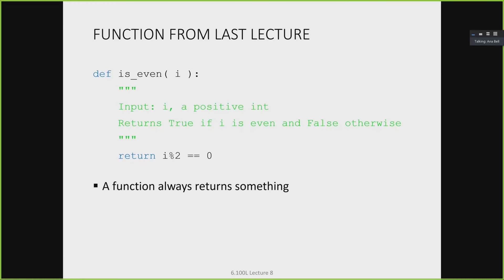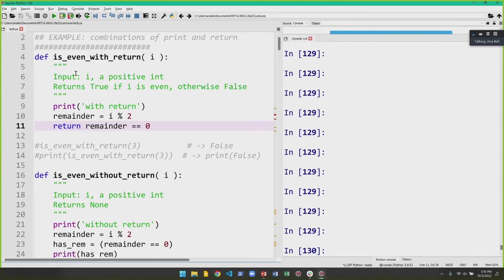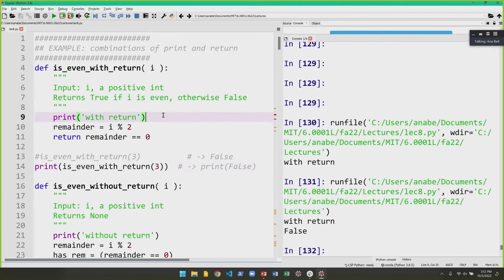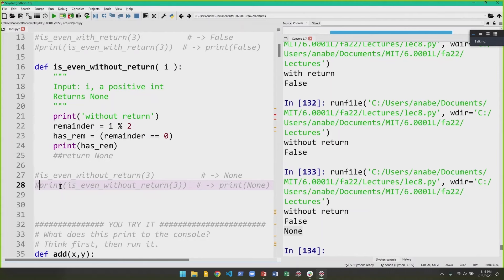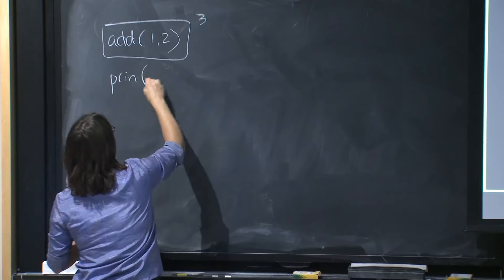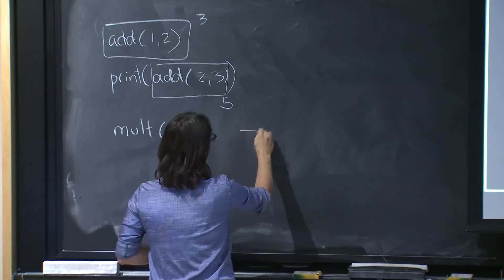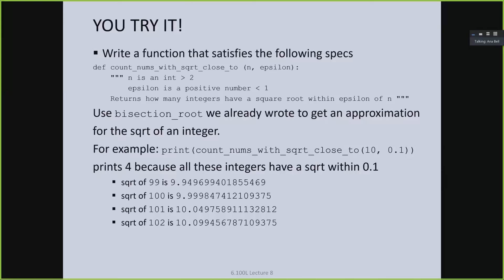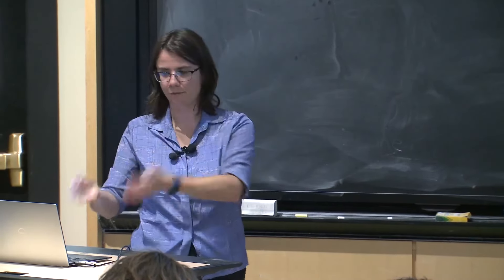Lecture 8: Functions as Objects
MIT 6.100L Introduction to CS and Programming using Python, Fall 2022
Instructor: Ana Bell

This lecture further explores functions and their scopes and environments as well as functions as objects. Functions are first-class objects that have a type and can be assigned as a value, used as an argument for another procedure, or returned from another procedure. Being careful about environments enables the creation of concise, easily read code.